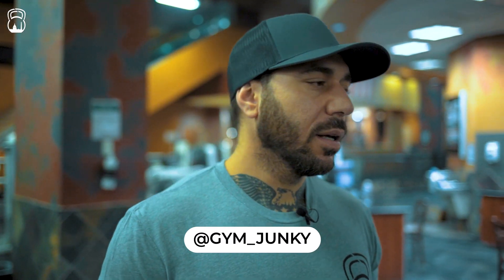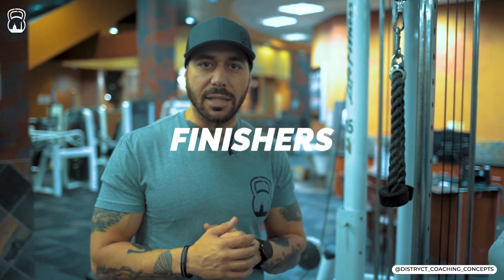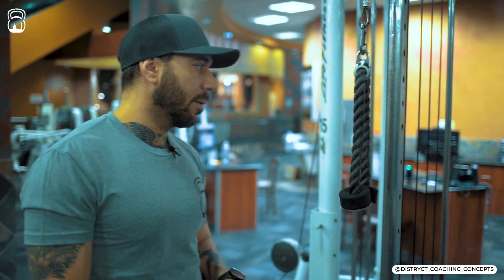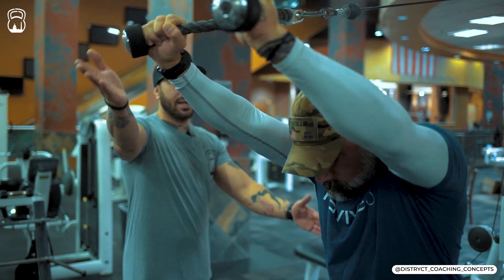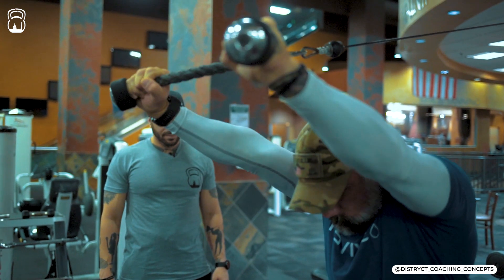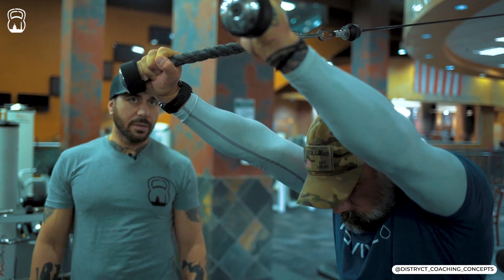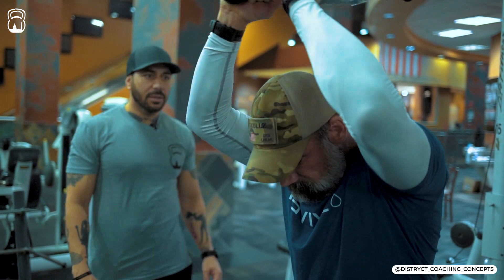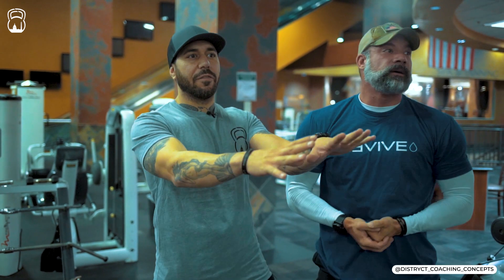Ultimate Triceps Finisher: Sculpt and Strengthen Your Arms with This Intense Workout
Join Sam and Ryan in this exciting triceps finisher workout as they share one of their favorite triceps supersets for the ultimate arm day burn. Get ready to sculpt and strengthen your arms with this intense routine that will leave your triceps feeling the burn.

In this video, Sam and Ryan guide you through a powerful combination of exercises specifically targeting the triceps muscles. They'll demonstrate proper form and technique, providing helpful tips along the way to maximize your results and prevent injury.

This triceps superset is designed to challenge your muscles and push you to new limits. By incorporating a variety of exercises and training techniques, you'll engage different parts of the triceps for a well-rounded workout.

Whether you're a beginner or a seasoned gym-goer, this triceps finisher routine can be customized to suit your fitness level. Sam and Ryan encourage you to push yourself and strive for progress, while always listening to your body and maintaining proper form.

Are you ready to take your arm day to the next level? Grab your weights, follow along with Sam and Ryan, and get ready to sculpt strong and defined triceps with this killer finisher workout.